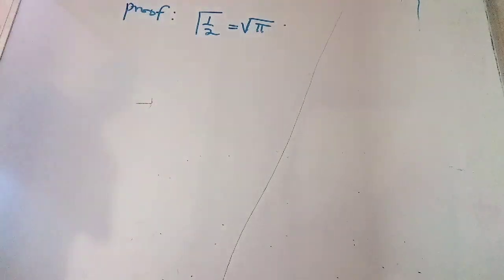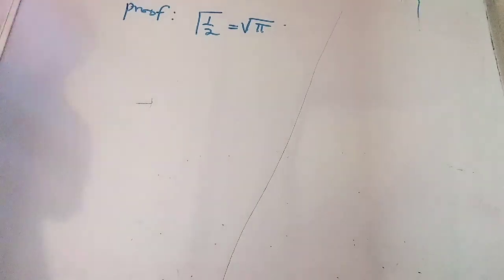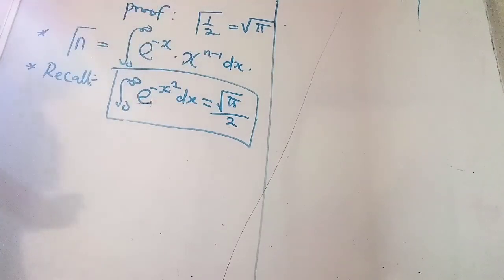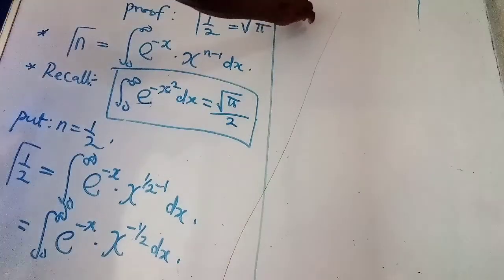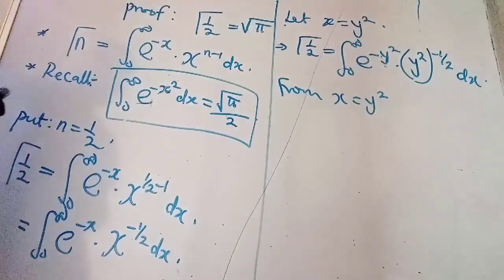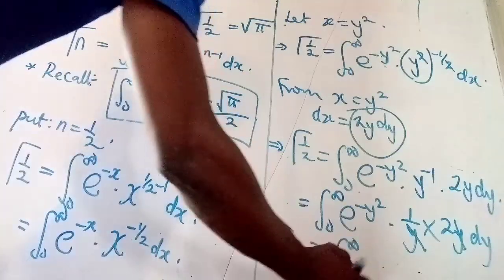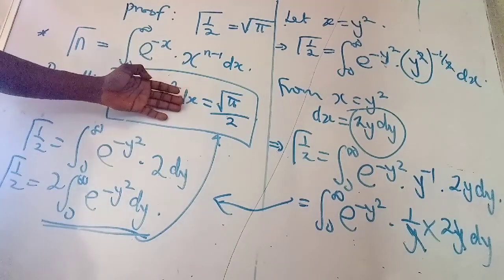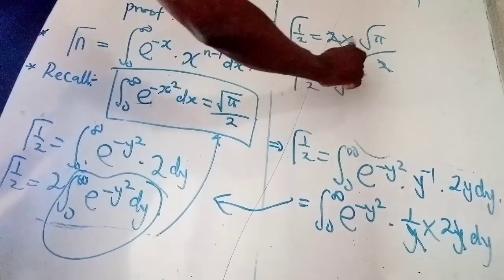PROOF : GAMMA OF "HALF" =√π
A question extracted from the past questions of exam written by 300L students of NATIONAL OPEN UNIVERSITY OF NIGERIA.
COURSE CODE: MTH 382
COURSE TITLE : MATHEMATICAL METHOD